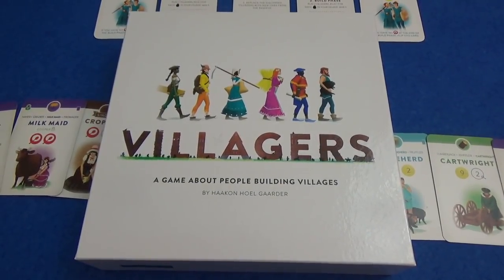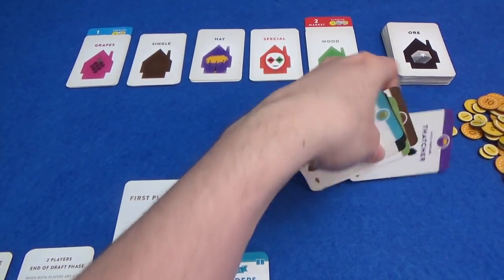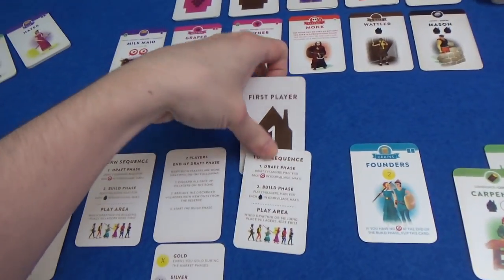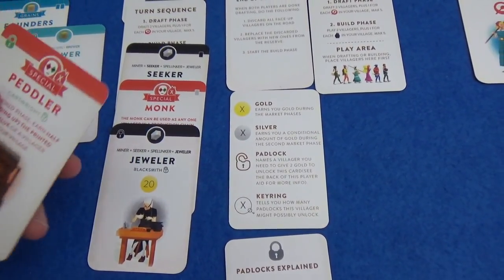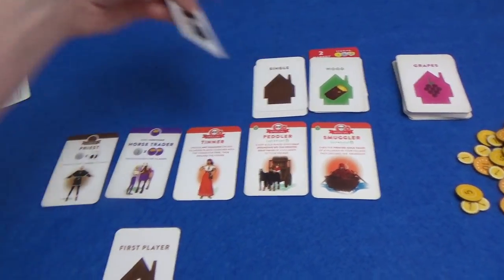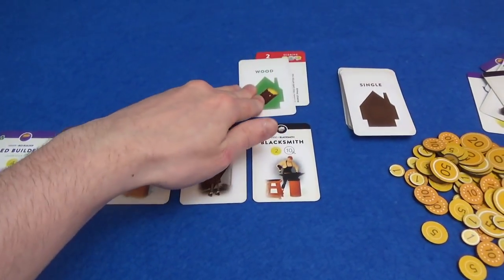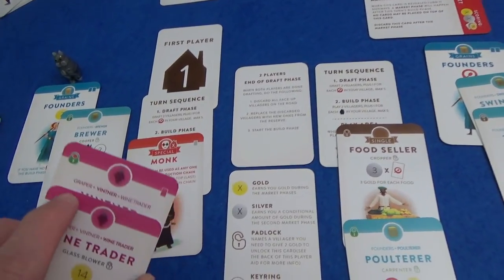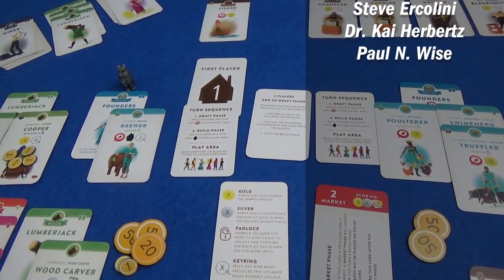Villagers - Playthrough - slickerdrips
A full 2 player game of Villagers